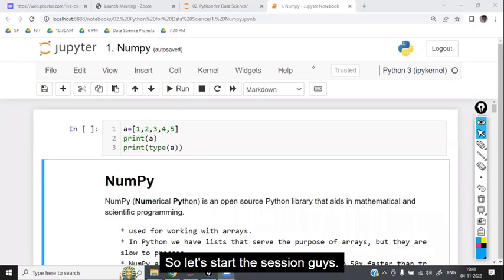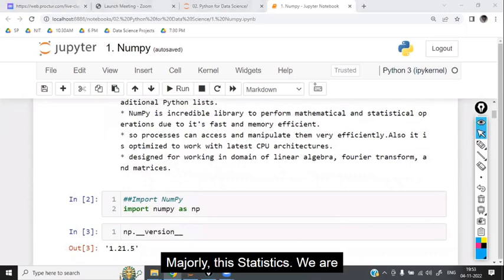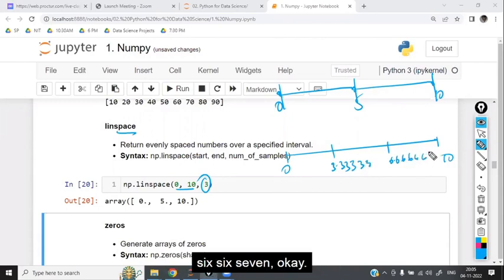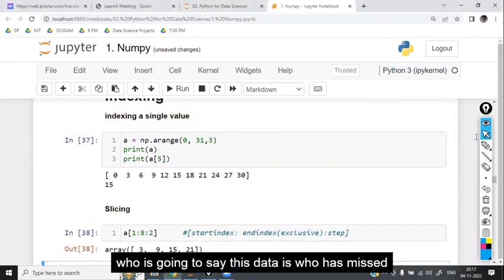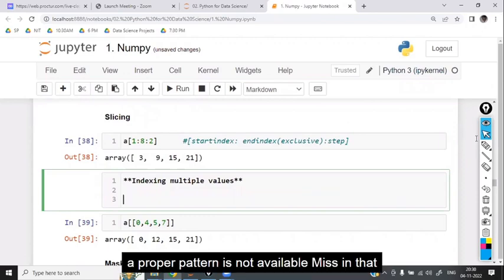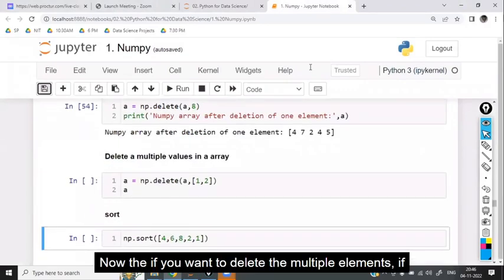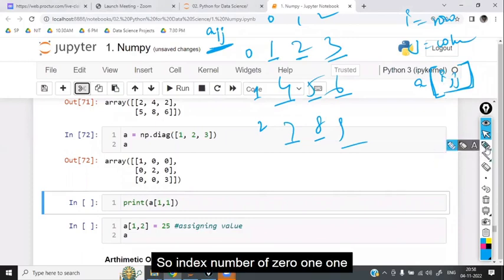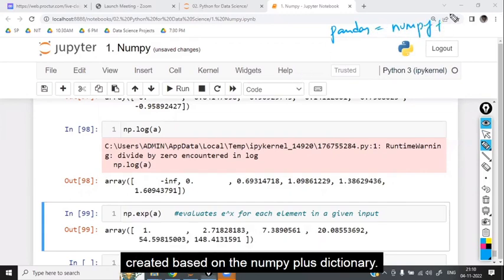NumPy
NumPy, short for Numerical Python, is a fundamental library for numerical computing in Python. It provides support for large, multi-dimensional arrays and matrices, along with a collection of mathematical functions to operate on these arrays efficiently. Here's an overview of some key features and functionalities of NumPy: